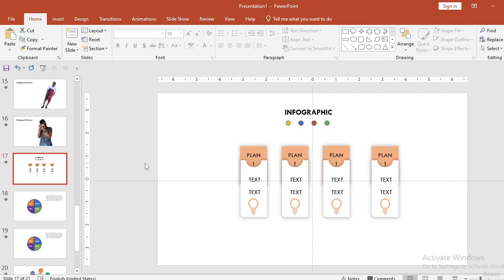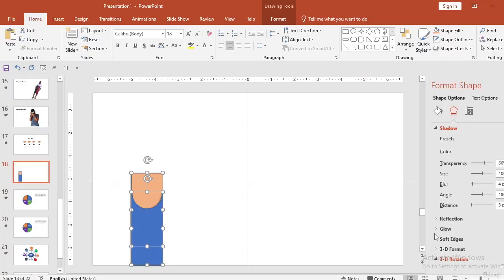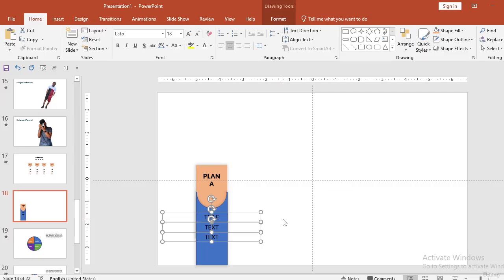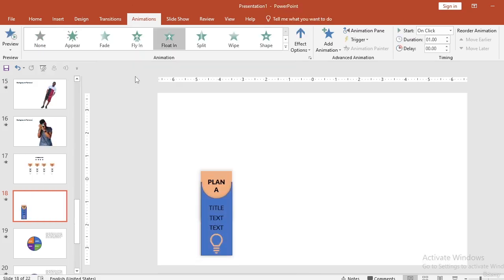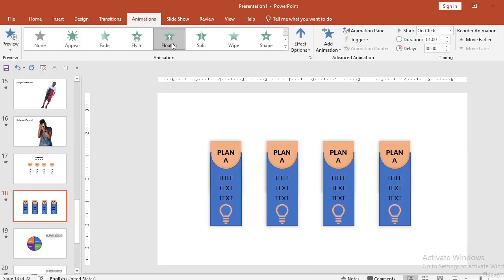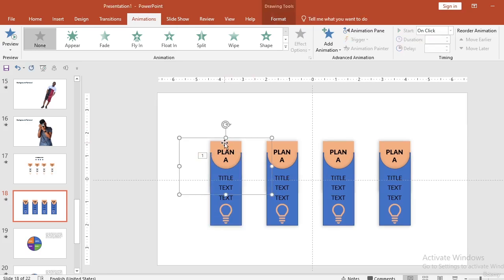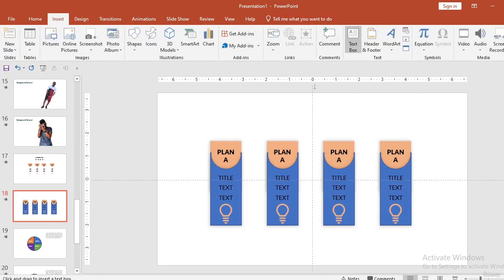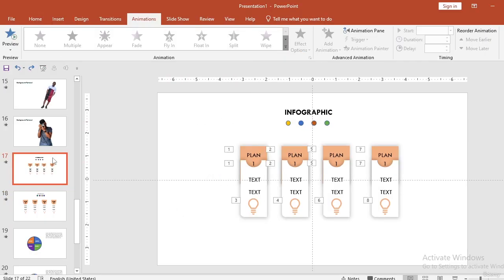MS Power Point How to create info graphics presentations as PPT